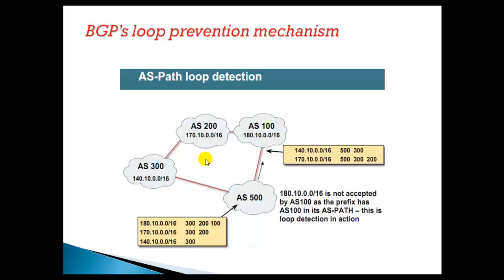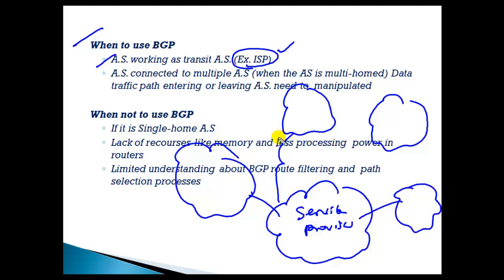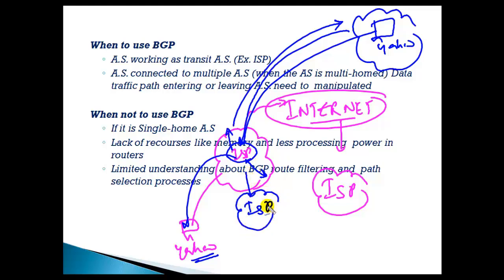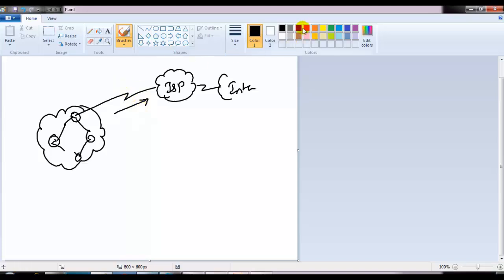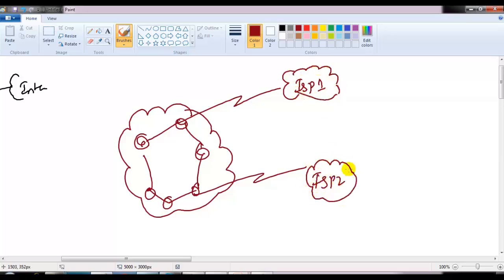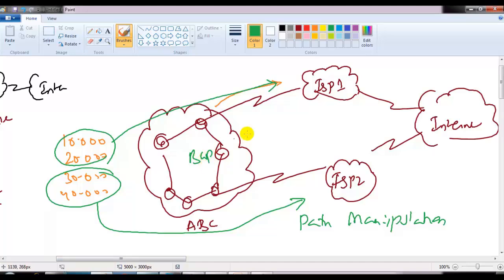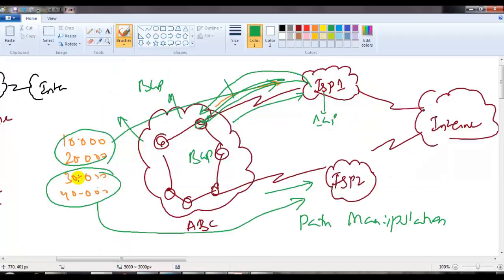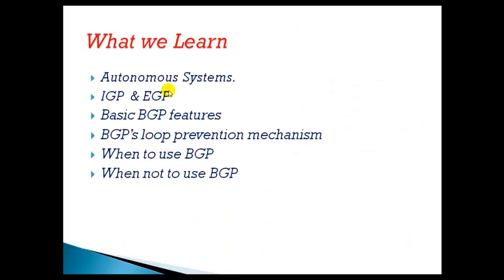BGP Unveiled: Mastering the Art of Routing Decision-Making"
In this detailed session, Sikandar Shaik breaks down Border Gateway Protocol (BGP) and its crucial role in making efficient routing decisions in large-scale networks. BGP is the backbone of the internet, responsible for exchanging routing information between different autonomous systems (AS). Understanding how BGP makes routing decisions is essential for any network engineer dealing with complex enterprise or service provider networks.

What You Will Learn:
✅ The fundamentals of BGP and its importance in networking
✅ BGP attributes and how they influence path selection
✅ Best path selection process in BGP
✅ Understanding local preference, AS path, MED, and weight
✅ Differences between iBGP and eBGP routing decisions
✅ Hands-on configuration and troubleshooting

Why BGP Matters?
BGP is a path-vector protocol that allows ISPs, enterprises, and data centers to exchange routing information efficiently. Mastering BGP decision-making is crucial for optimizing traffic flow, reducing latency, and ensuring high availability in large-scale networks.

🔹 Network Engineers
🔹 CCNA, CCNP, and CCIE Aspirants
🔹 IT Infrastructure Professionals
🔹 System Administrators
🔹 Anyone preparing for networking certifications

Sikandar Shaik, a highly experienced networking trainer, provides in-depth explanations, real-world scenarios, and practical demonstrations to help you master BGP routing decisions with confidence.